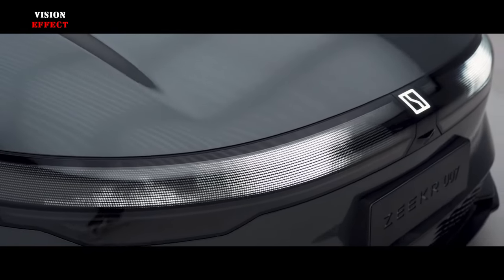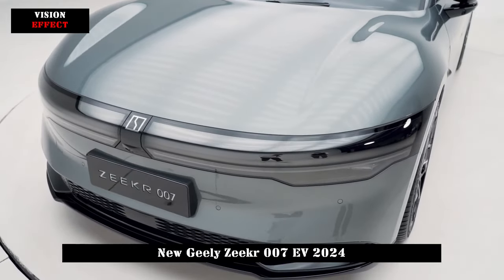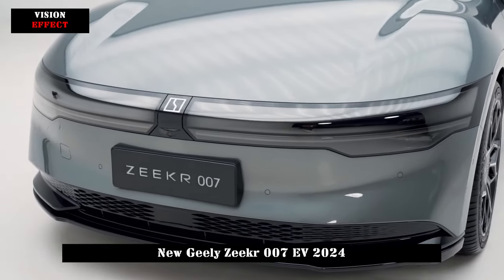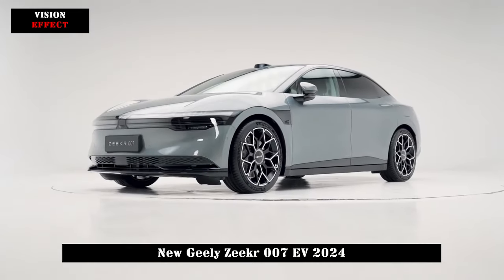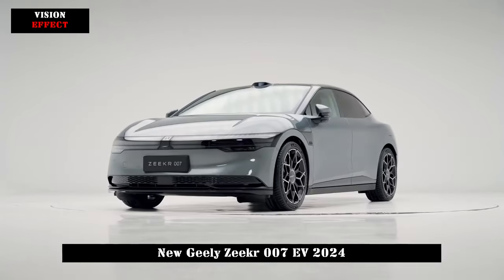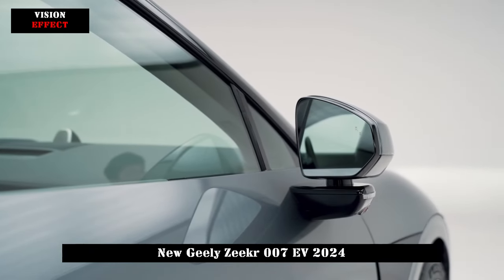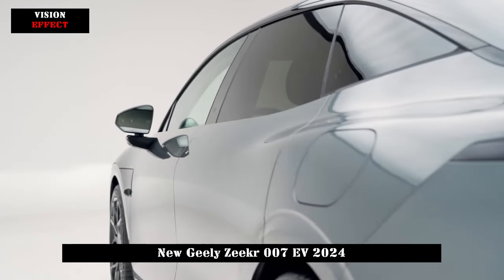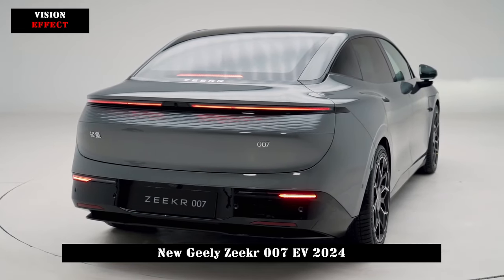Minimalist Design to Start Pre-Sale on November 17, New Geely Zeekr 007 EV 2024 | Exterior Design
On November 10, Zeekr officially released the first set of official images of its fourth model, Zeekr 007. According to the announced information, Zeekr 007, which is produced based on the PMA2 + platform under SEA's wide architecture, is on the same platform as the Geely Galaxy E8 and is positioned as a mid-sized pure electric luxury sedan. The new car will be available for pre-sale at the Guangzhou Auto Show, which will open on November 17.

It shows that Zeekr 007 adopts a "minimalist luxury design" led by the world's top design maestro, Stefan Sielaff. The official meaning given is "hidden energy" - the front of the new car is simplified and the headlights. Dividing functions such as clusters, grilles and air ducts are highly integrated, and the light strips, daytime running lights and headlights are perfectly integrated to form horizontal lines that hide in the front face It has the world's first front face with a hidden dual-zone design. The new car is equipped with the industry's first 90-inch ultra-large screen area ZEEKR STARGATE integrated smart light display, which comes with a "swapable face" feature that supports customization of the light language and adds playability and personalization when the light display is turned on. The lampshade is paired with a blacked-out air intake grille, adding an instant sci-fi feel.

A hidden water cutting process is adopted on the side of Zeekr 007, which makes the paint and glass appear integrated, considering the waterproof and dustproof effect. The lines are very smooth and simple; It adopts an integrated smooth rear design, and the roof is a two-stage canopy design, the rear window is made of a whole piece of glass with an area of 1.62㎡, extending from the rear of the roof to the trunk, bringing transparent and clear visual enjoyment; It is also the first double-layer glass in the industry. The rear glass embedded with nano-silver coated thermal insulation film and gradient privacy film has excellent thermal insulation properties and takes privacy protection into consideration.

Zeekr 007 adopts a clamshell-style wraparound tailgate, which moves the connection between the trunk and the body to the side of the car, making the tailgate opening larger and the rear of the car more complete. Thanks to the unique tailgate design, Ji Krypton 007 has a complete taillight without any joints. The flowing taillight is perfectly integrated with the water wave panel, presenting a very artistic, lightweight, waterfall-like lighting effect.

In terms of body size, the length, width and height of Zeekr 007 are 4865/1900/1450 mm respectively, and the wheelbase is 2928 mm. Compared with competing products at the same level, the body size advantage of Jikrypton 007 is not very obvious, and the overall size is similar to that of Xpeng P7 and NIO ET5. The rear overhang length of the new car is 1049 mm, which effectively lengthens the rear proportions; Front and rear wheelbases are 1635 mm/1650 mm respectively.

It shows that the roof of the new car is equipped with lidar, and the new car is expected to be equipped with a high-end intelligent assisted driving system. At the same time, the new car has 800V electrical architecture, Snapdragon 8295 chip, 3 laser radar, etc. It appears that it will adopt the double wishbone front independent suspension equipped with , and its comprehensive power is quite excellent.